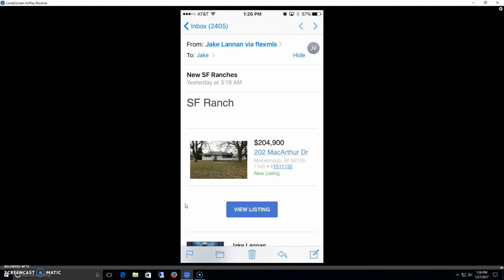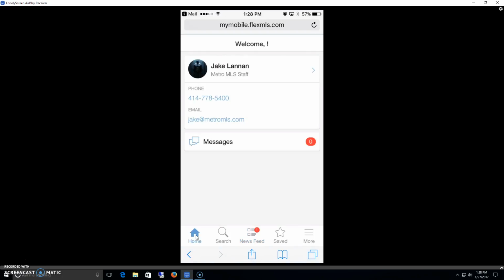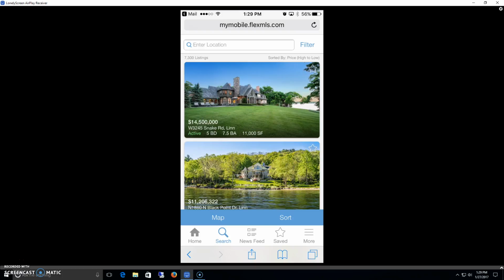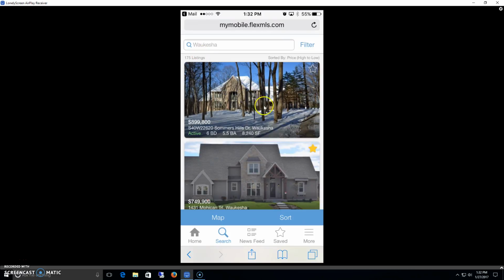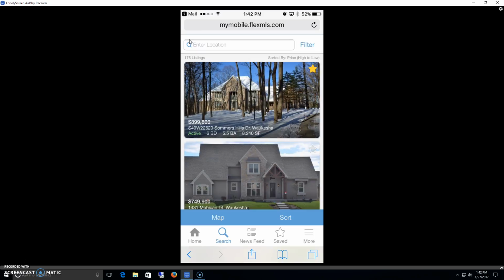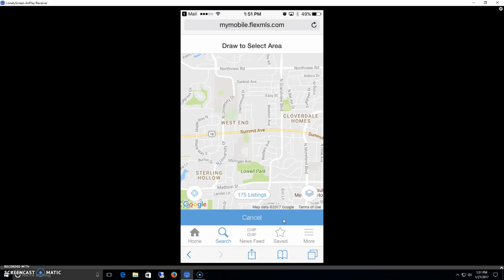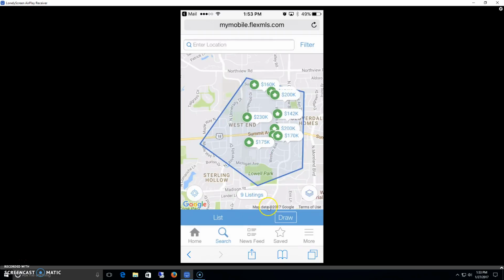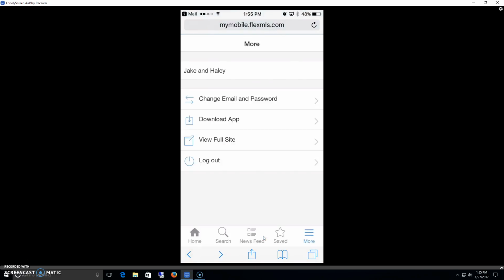Using Contact Portal with iOS Mobile Device (#6)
This is the sixth webinar in the Portal series. In this webinar, we will review how to log into the Contact Portal on an iOS device, and how to navigate the information and functions available to the Contact when they log into their Portal from an iOS.